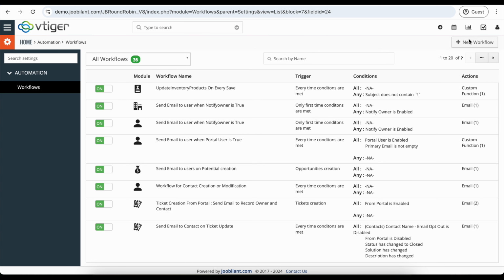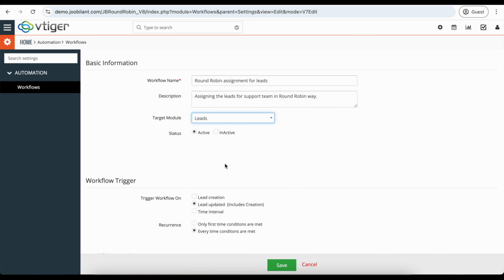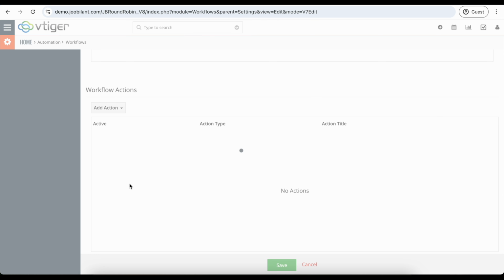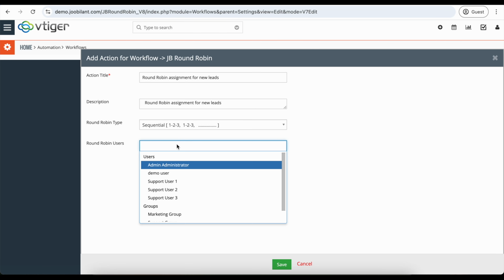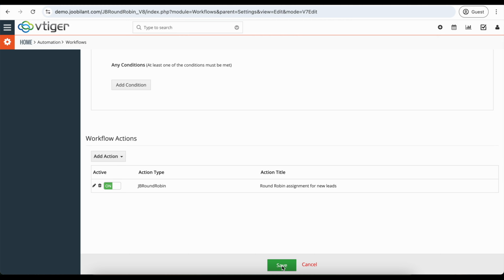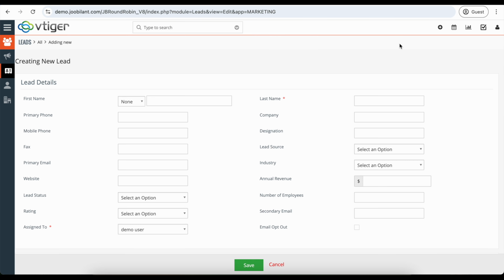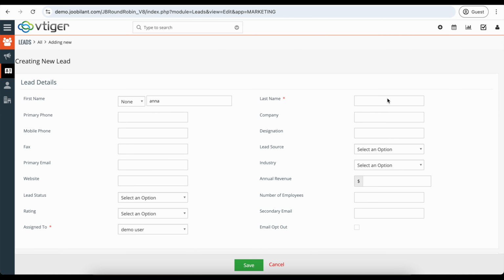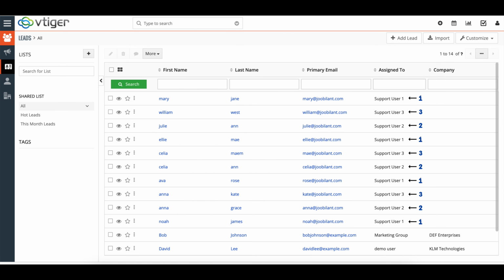Vtiger Round Robin Assignment | Automate Record Distribution in Vtiger CRM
In this video, you’ll learn how to use the Vtiger Round Robin Assignment extension to automatically and fairly distribute CRM records such as leads, tickets, opportunities, and other modules among your team members.

Manual assignment can slow down response times and create uneven workloads. With this extension, Vtiger CRM handles assignments for you — ensuring balanced team distribution, faster responses, and improved productivity.

✔ How the Round Robin Assignment extension works in Vtiger CRM
✔ How to auto-assign records evenly across users
✔ How to include/exclude inactive users from rotation
✔ How balanced assignment helps teams become more productive

Common real-world use cases and benefits

Whether you manage sales leads, customer support tickets, or any CRM module where fair distribution matters, this user guide will help you automate workflows with ease.

👉 Prefer reading documentation?
If you’d rather follow step-by-step written instructions, check out the complete Vtiger Round Robin Assignment User Guide here: